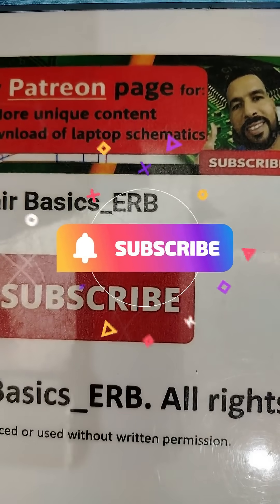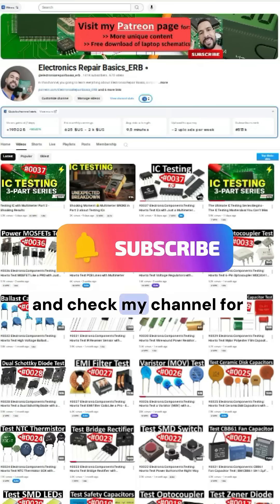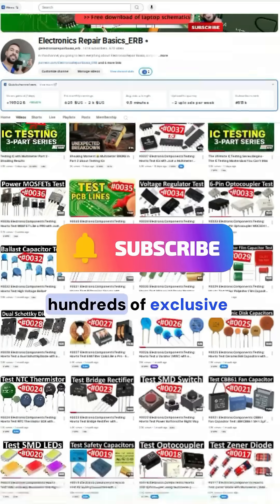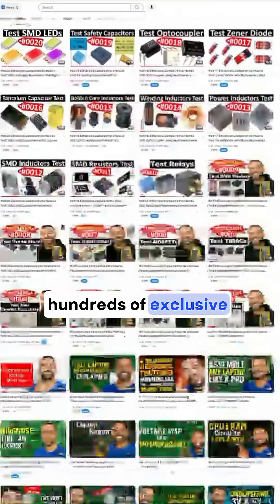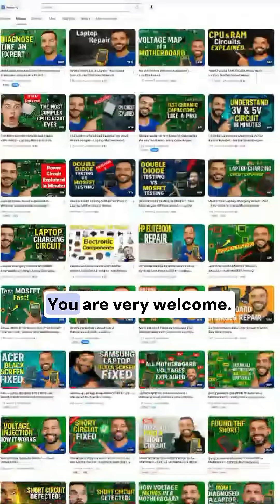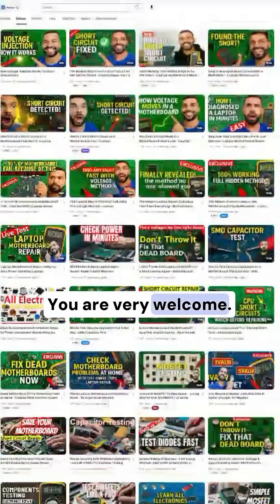Learn All Motherboard Components in 2 Minutes🔥😱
Ready to master all SMD components? In this YouTube Short, you’ll learn how to identify and understand every SMD resistor, capacitor, diode, transistor, and IC on a motherboard or circuit board.
Perfect for anyone passionate about electronics repair and motherboard diagnostics. After watching this, you’ll never confuse an SMD part again. This is your mind-blowing guide to all SMD components.